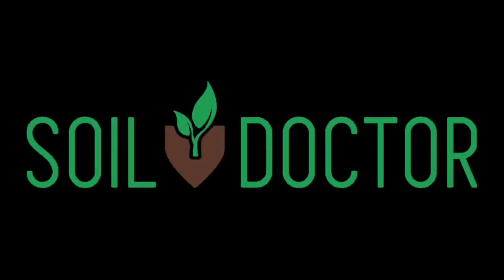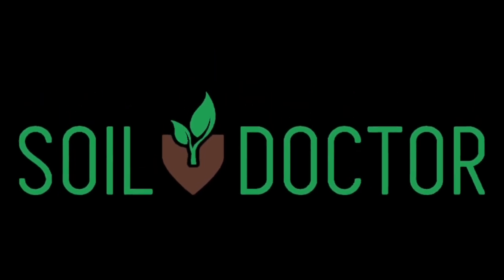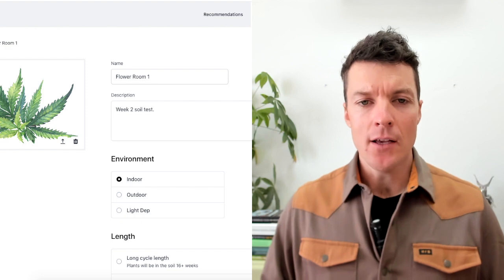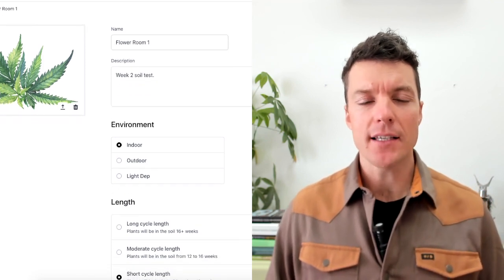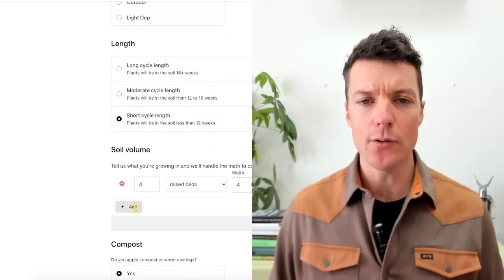Test Don’t Guess: Soil Dr. Tool Episode 1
The four principles of soil nutrition, the three-pronged approach to management, and how to start testing your soil.